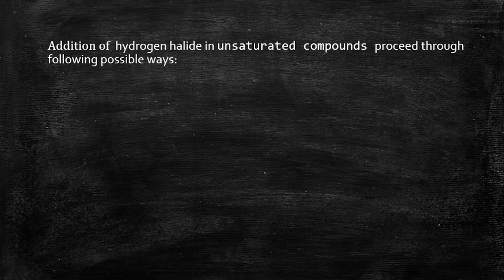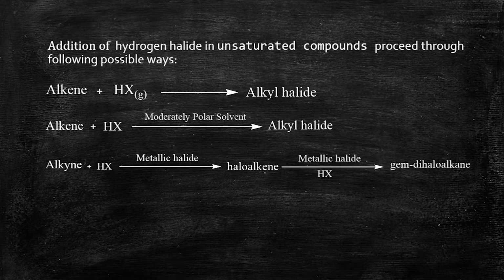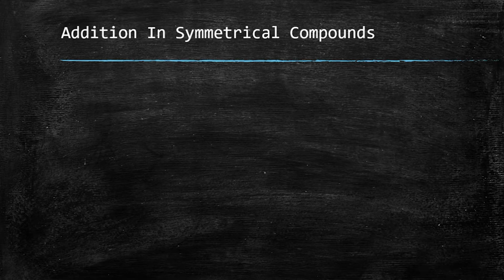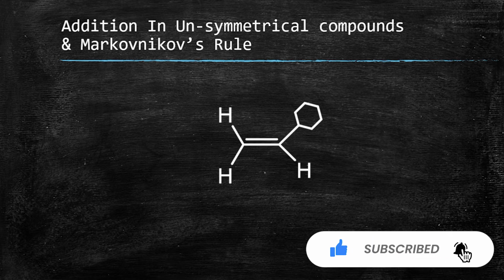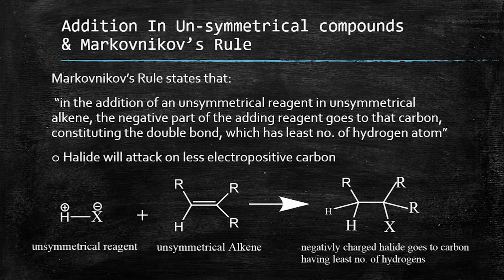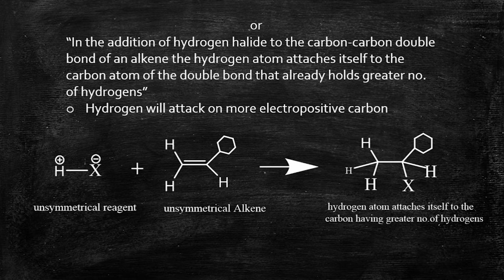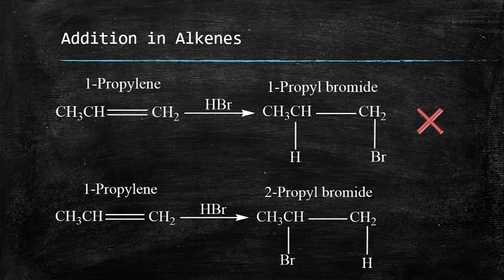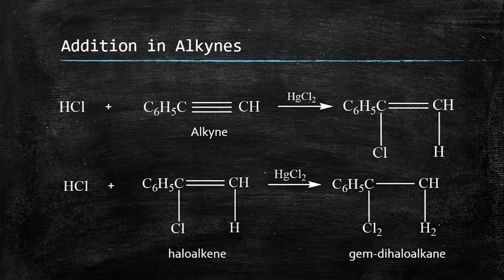"Markovnikovs rule" for "Unsymmetrical" alkenes and alkynes | Major Product formation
This video explains what is "Markovnikovs rule" and its importance in Organic Chemistry.
Here is PDF file for making  your concepts crystal clear.

# Video Chapters
0:00 Intro
0:06 Addition reactions of alkenes and alkynes
0:58 Symmetrical and unsymmetrical structures
1:22 Addition in symmetrical compounds
1:51 Addition in unsymmetrical compounds
2:11 Markonikov's rule
3:16 How Markonikov's rule helps to predict the actual product formation?
4:38 Outro